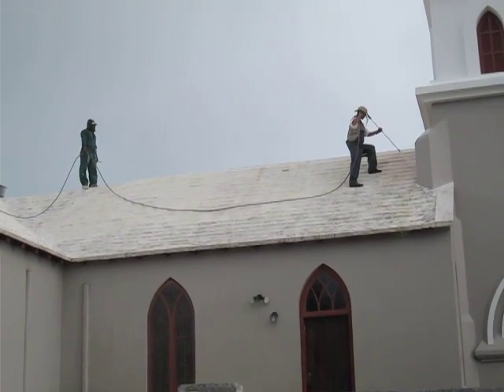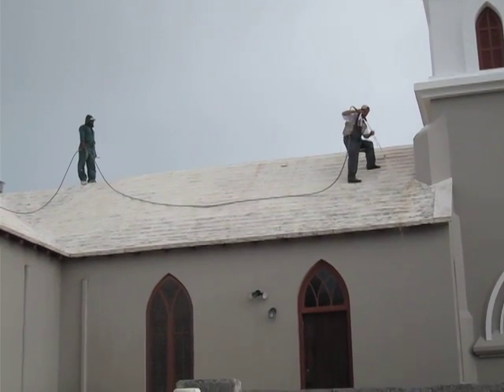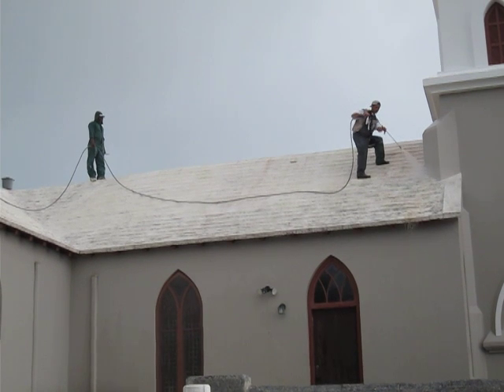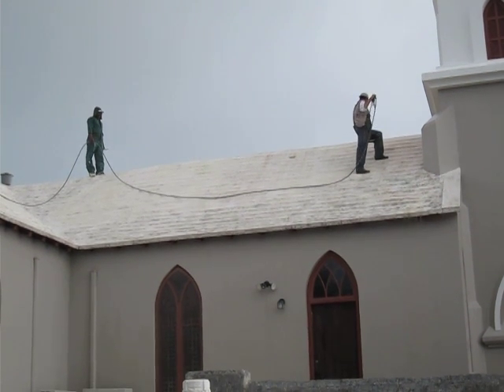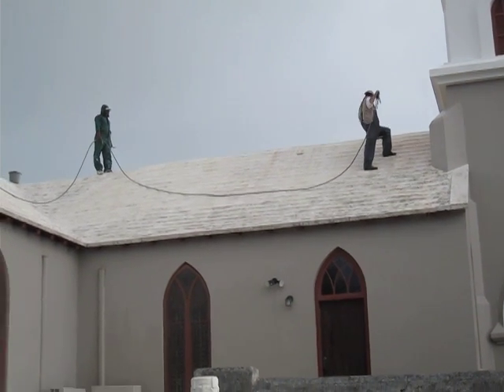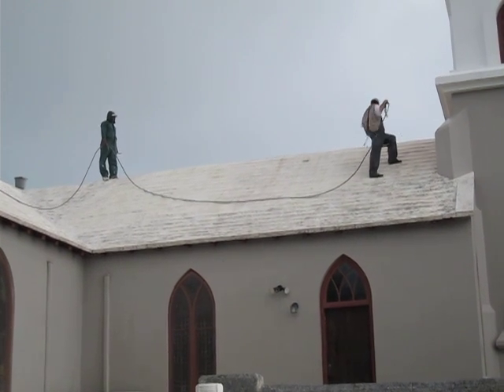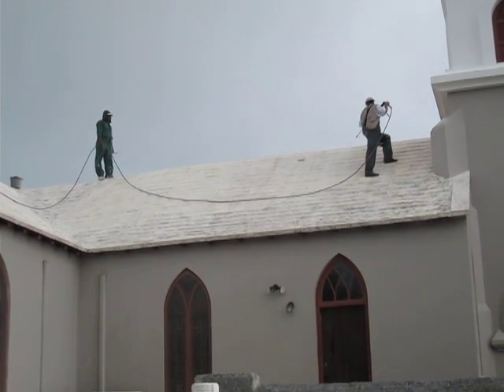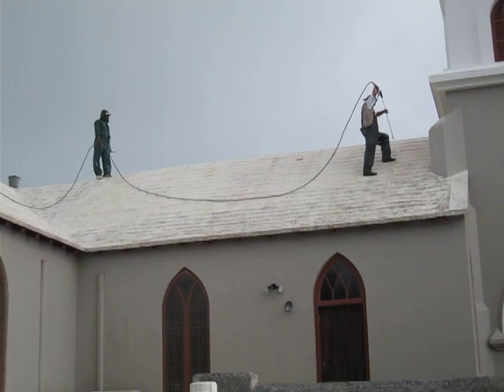Trinity Church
Power washing a Bermuda Church